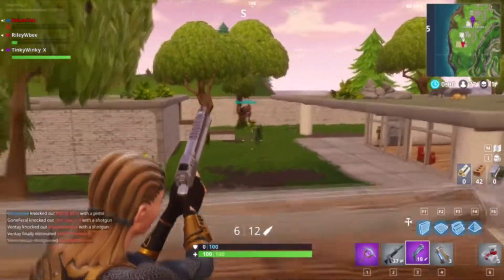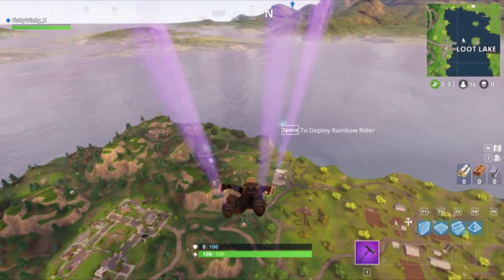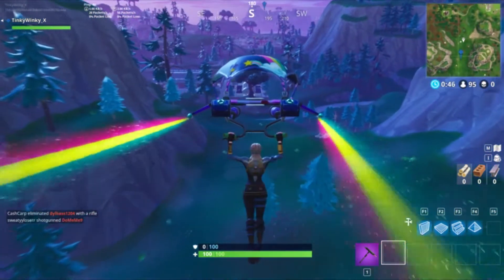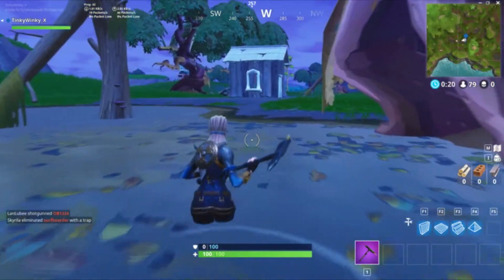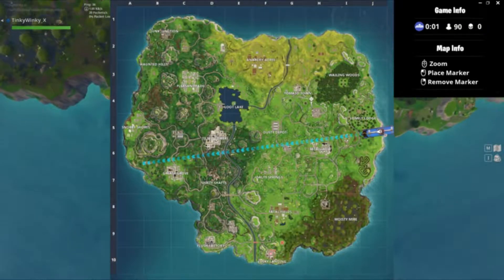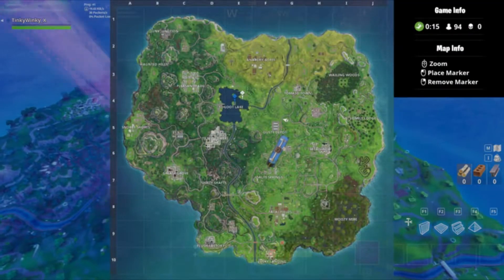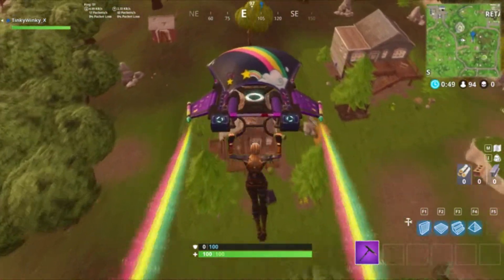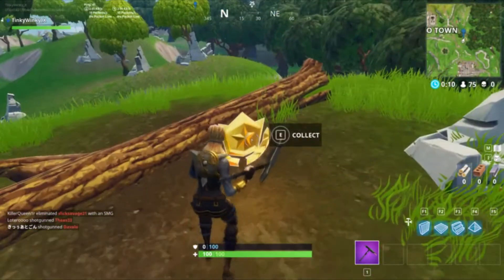All Map and In Between Locations in Fortnite! (You're Welcome)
Alright so here are all the locations for every single map and in between quest. There is 1 for each week, I hope this helps!